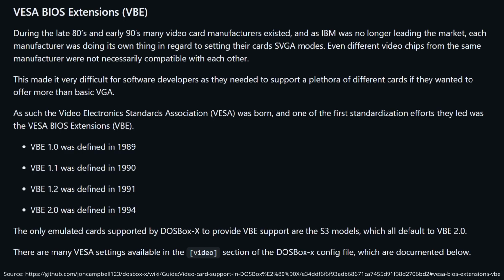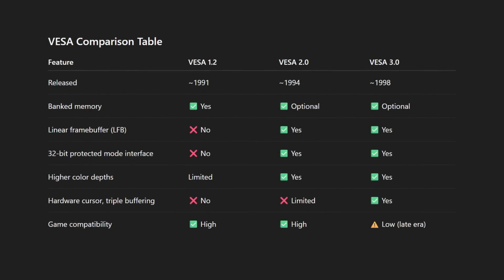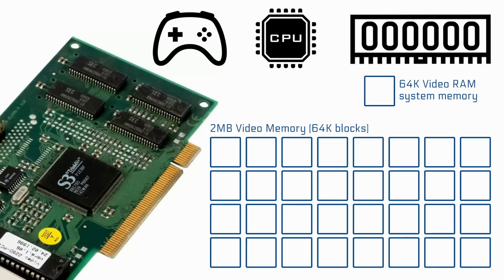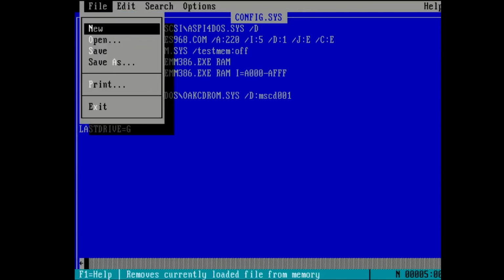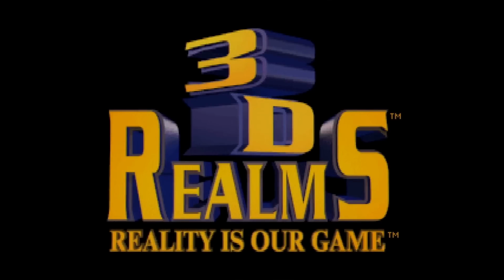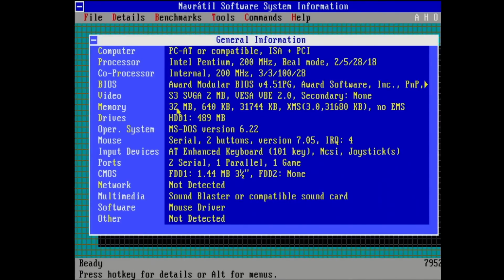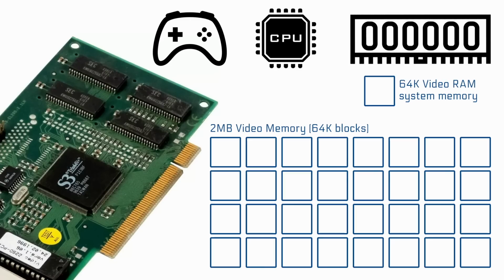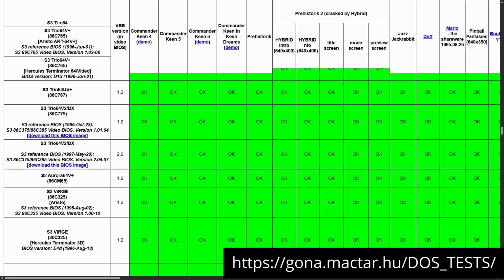This Trick Can Double Your VGA Performance In DOS!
Have you ever heard of VESA or VBE? VBE 2.0 revolutionized DOS graphics programming by introducing a linear framebuffer that eliminated the cumbersome bank switching of earlier versions, allowing for direct and much faster access to video memory which could genuinely double performance in VGA-intensive applications. Beyond speed, it added protected mode support and enhanced compatibility with non-VGA controllers, making it easier for developers to create high-resolution, color-rich games and software without hardware-specific hacks. Dive into the video to uncover the simple trick that unlocks this power and transforms your retro PC setup!

S3 Trio64V2 VESA VBE 2.0 BIOS (I will cover this in a future video).

Bitcoin: bc1q2dvf9flf78lam33qjj9w9xgvfxdgre7g9x3rmw

▬▬▬▬  *Timestamps*  ▬▬▬▬▬▬▬▬▬▬▬▬▬▬
00:00 VESA BIOS Extensions
01:54 Identify your VBE version
02:37 PC Player Benchmark Secrets
04:24 VBE 1.2 vs VBE 2.0
05:42 Banked Memory Explained
08:02 More than 640K Conventional Memory
10:52 Duke 3D Screen Setup
14:41 UniVBE / Enable VBE 2.0
19:09 Benefits of the Linear Frame Buffer
20:32 Visualize the Linear Frame Buffer
21:46 Linear Frame Buffer Tests
23:42 S3 Trio64V2/DX BIOS VBE 2.0 compliant
24:06 Supporters